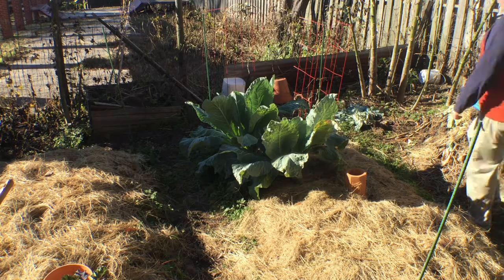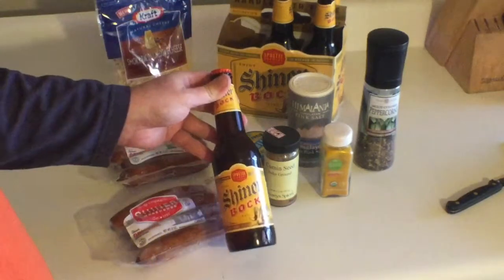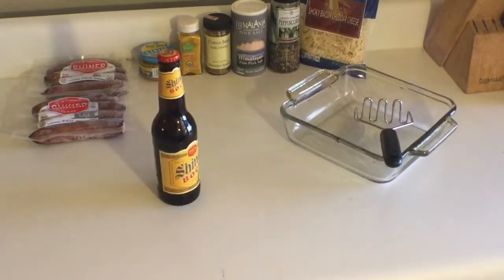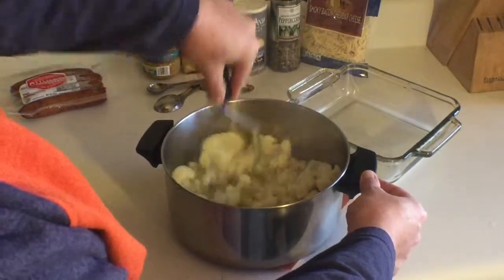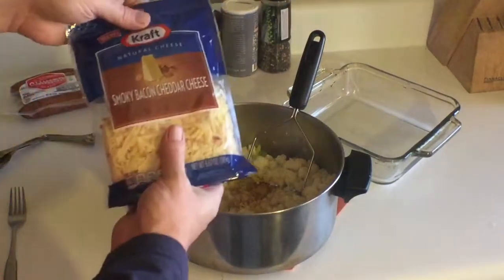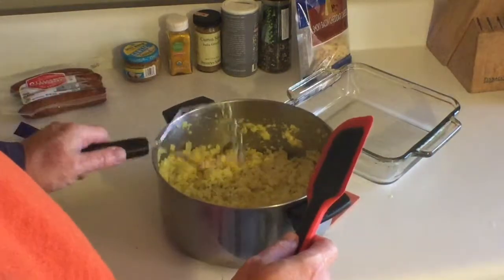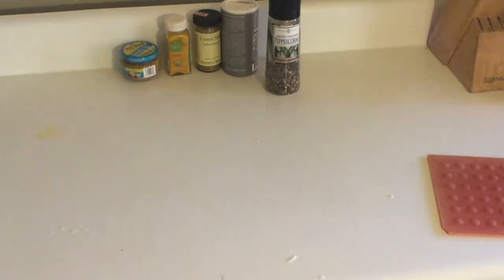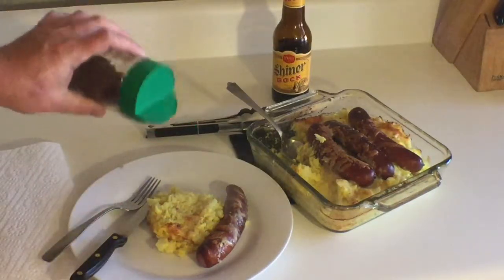Bangers and Mash (Texas Style)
Cauliflower and sausage make a good winter meal.